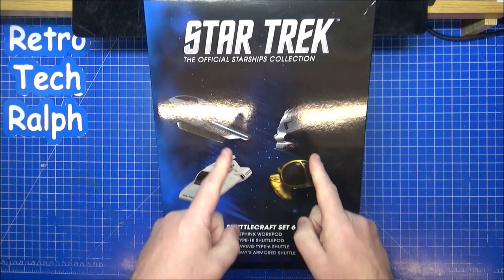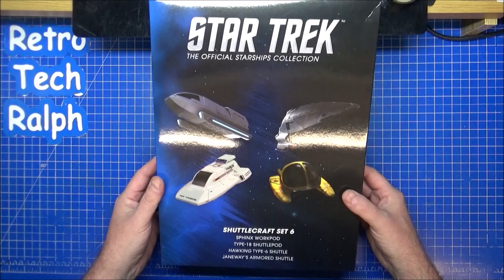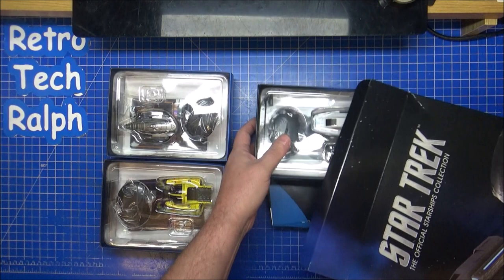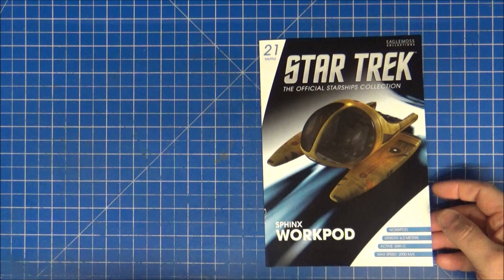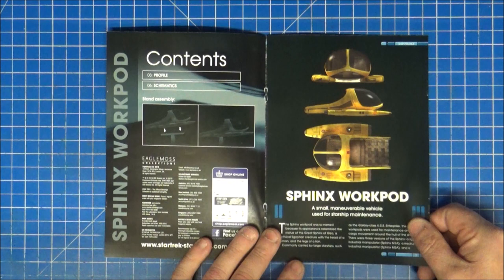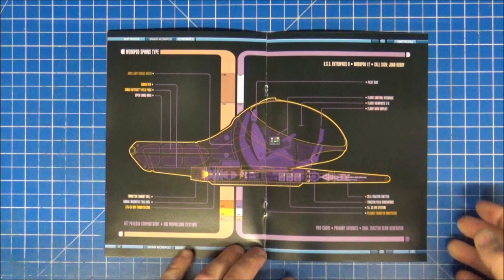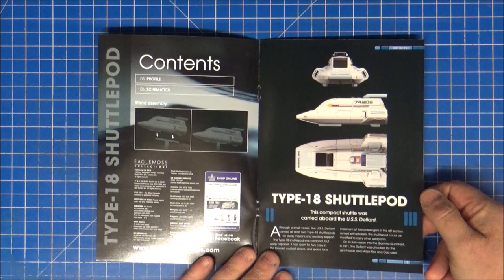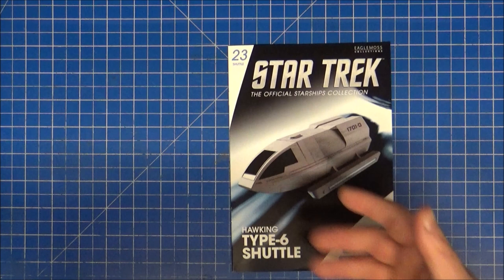Star Trek Official Starship Collection By Eaglemoss. Shuttlecraft Set 6